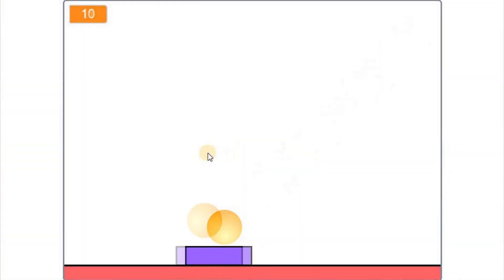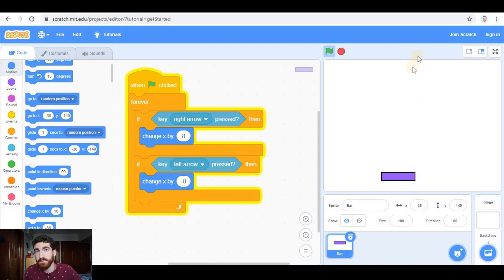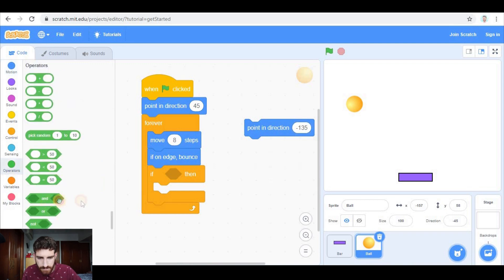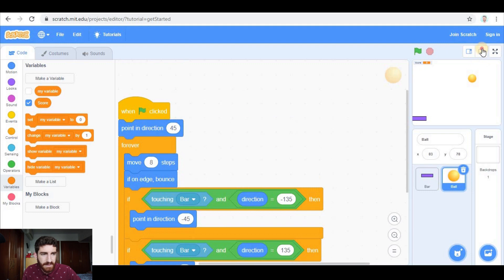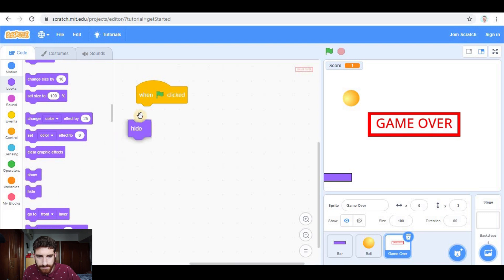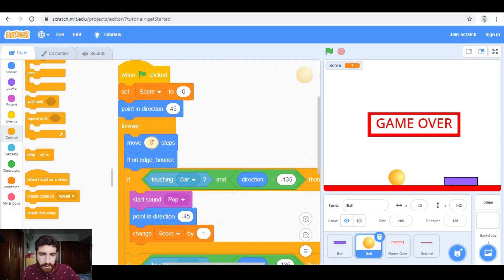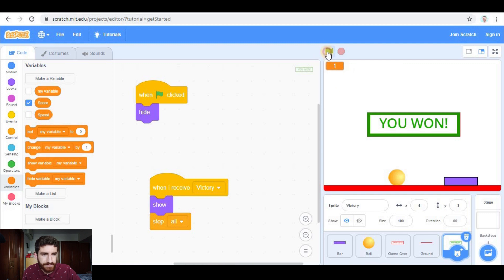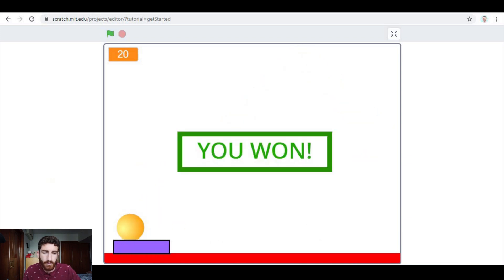How to make a PONG 🏓 Game | Simple | Easy - Scratch 3.0 Tutorial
In this video, we explain how to make a PONG game in Scratch.